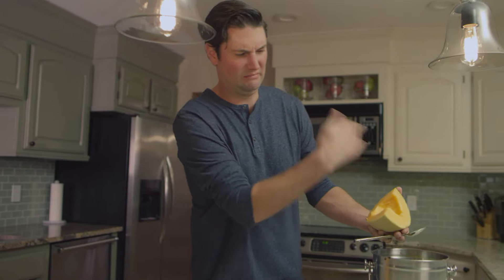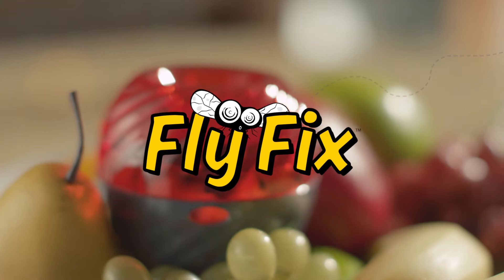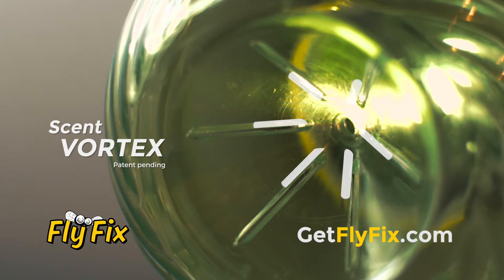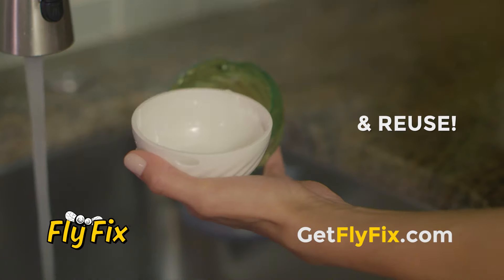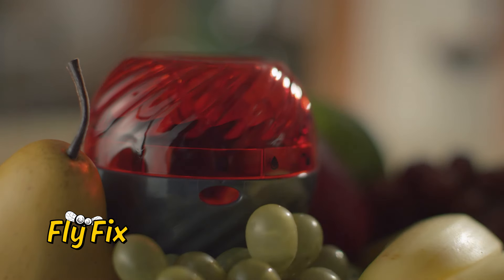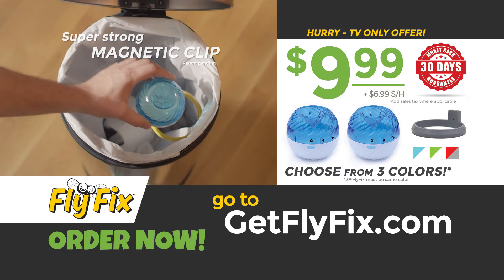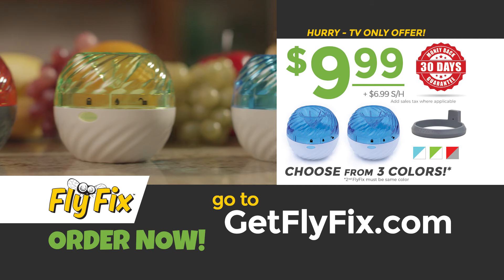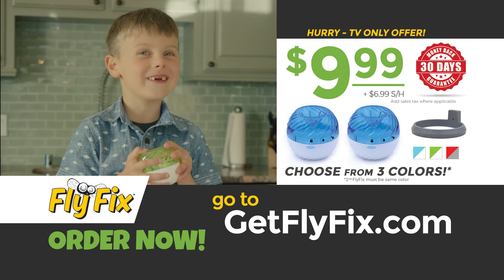Get FlyFix - Short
Fruit flies can be a pain – and they carry harmful disease! Don’t put up with those pesky flies or ugly traps – take back control and cleanliness in your home with FlyFix! FlyFix is not only attractive, but effective, with a patented, stylish design that quickly lures in and traps those unsightly bugs.